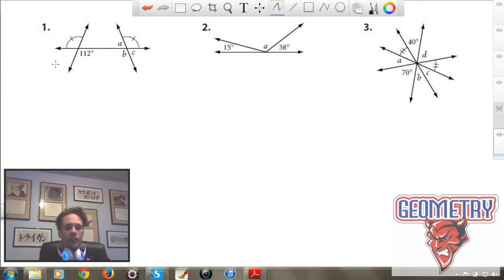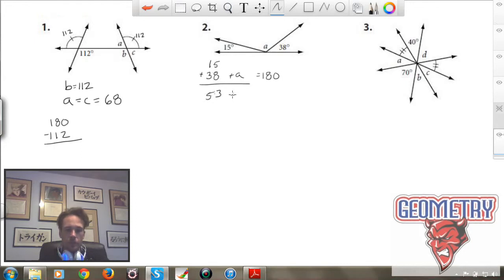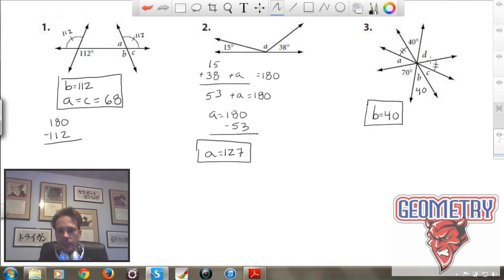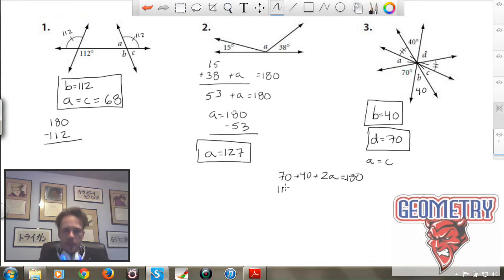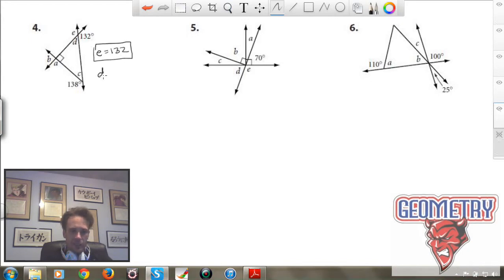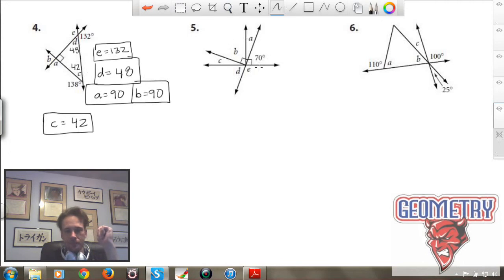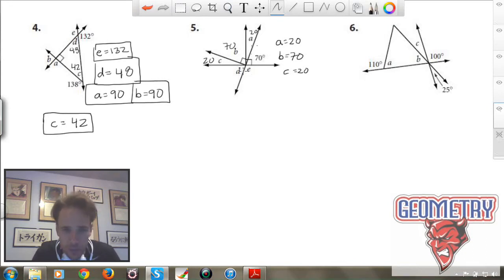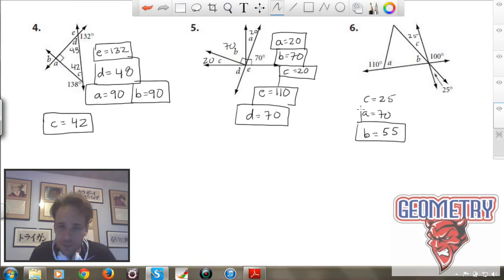Unit 2 Section 2 Problems 1-6